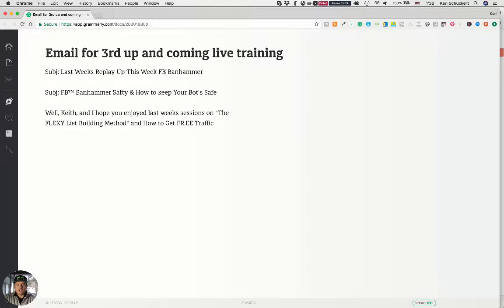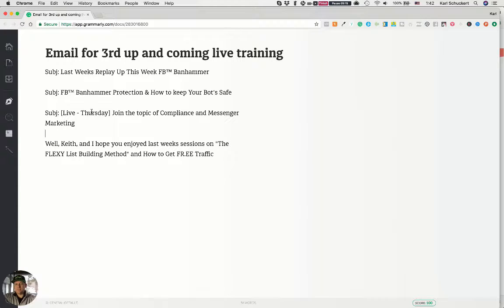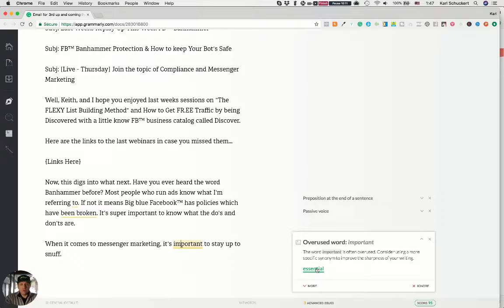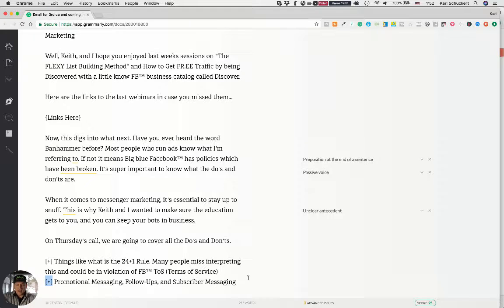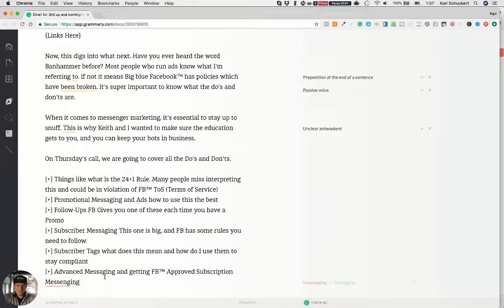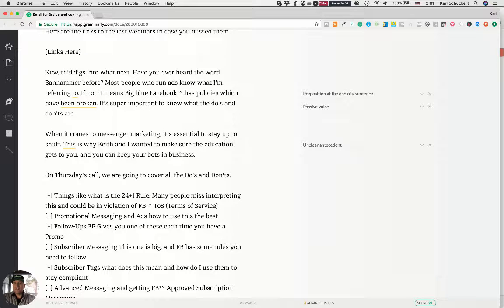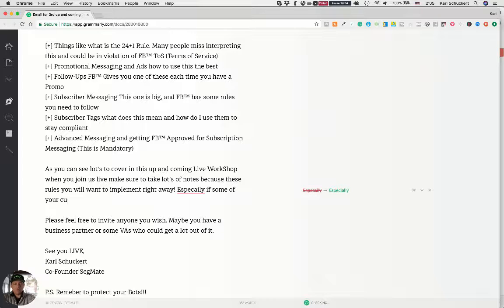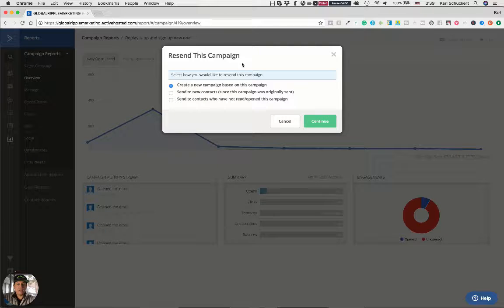Lean simple and fast ways to do Email Marketing using my strategies that get people engaged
Ok folks here is my proven step by step formula that I use to quickly and effortlessly push out email content to my list.

I share with you my strategy of building subject lines just like headlines.
1. I’m not perfect
2. Fastest methods
3. Make great multiple subject lines.
4. split test them
5. Get them to click a link
6. use value-based info to pull them through the message
7. use assumptive mindset with wording in your message
8. pre-frame what someone is going to get out of the message if they click
9. Keep it conversational
10. Make it fun

Here is a list of tools I use:

for spell and grammar checking.

And well you need to have a list. We will have to cover how to start building your list on another time.

If you enjoyed this topic please smash the subscriber button and like the video.

Talk soon,
Karl "The SharK" Schuckert